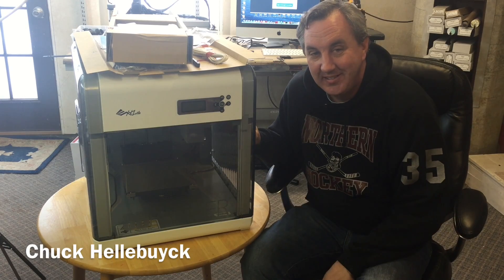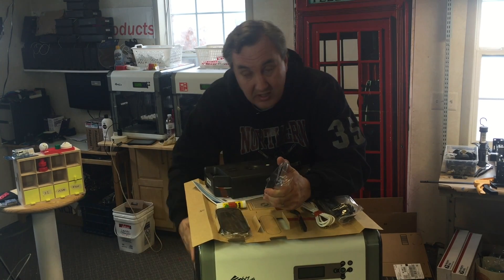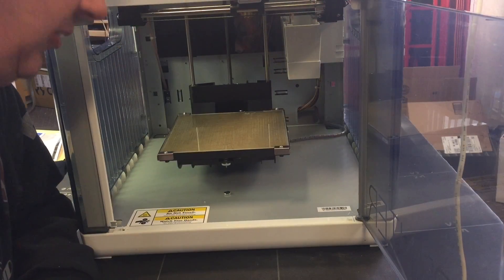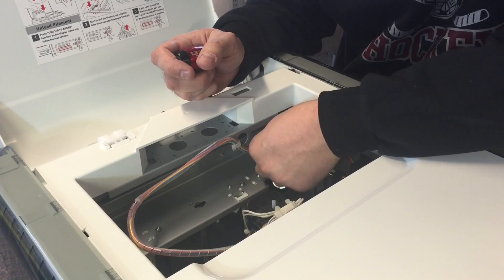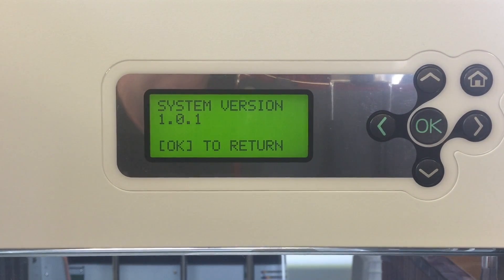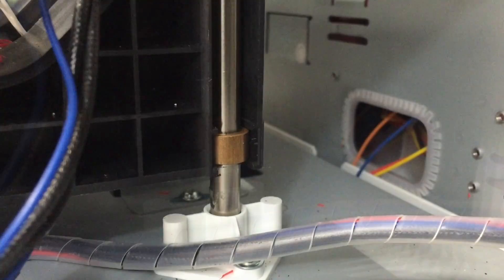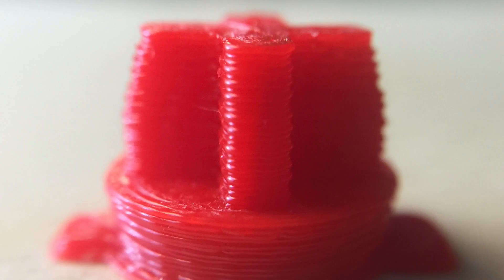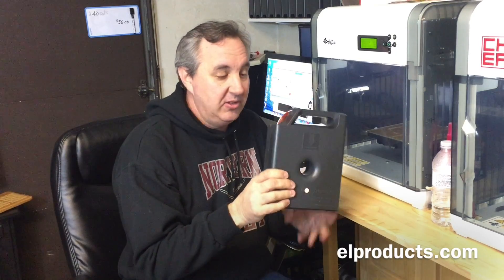Davinci 1.0 3D Printer vs 1.0A 3D Printer Comparison - Video #038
Chuck got his hands on a Davinci 1.0A and goes through the differences he saw between the his 1.0's and the 1.0A. He found a few interesting differences that nobody had told him about. He even found the same issue carried over that he fixed in a previous video.